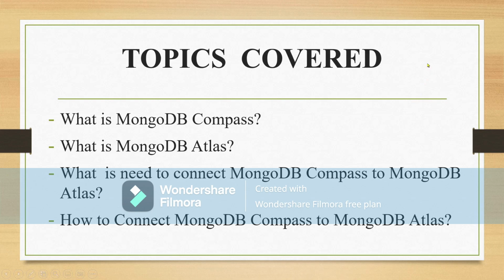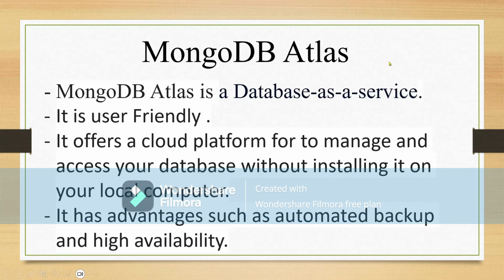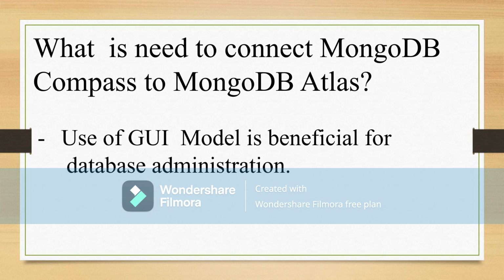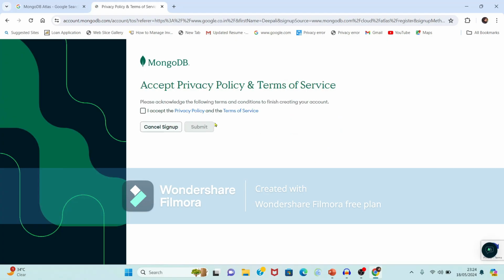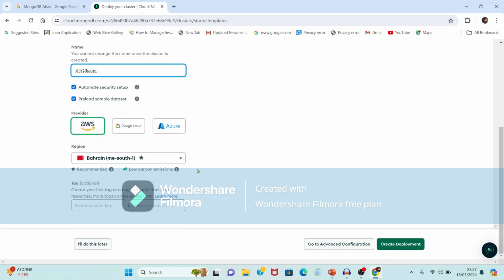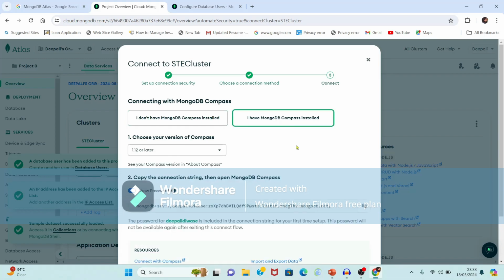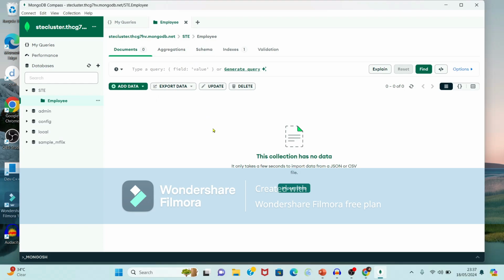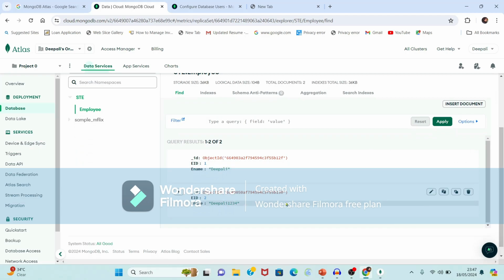Essential Guide to Connect MongoDB Compass & Atlas||Unlocking the Power of MongoDB Compass&Atlas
Learn how to connect MongoDB Compass with MongoDB Atlas to unlock the full power of these tools.
This essential guide will walk you through the process step-by-step.
In this Video Steps are as follows
3. Do login for Atlas.
4.Establish Connectivity between Mongo DB Compass and Atlas.
5. Document added in MongoDB compass gets reflected in MongoDB Atlas. MongoDB Compass, the GUI for MongoDB, is the easiest way to explore and manipulate your data.

This tutorial shows how to download and install MongoDB Compass on windows 10.
It also shows how to connect MongoDB Compass to MongoDB Atlas.

Your Queries?
1. MongoDB Atlas Connectivity with MongoDB Compass.
2. How to connect MongoDB Compass to MongoDB Atlas
3.Creating a MongoDB Atlas Database and Connecting it with Compass: A Step-by-Step guide.
 mongodb compass,
mongodb compass connection error,
mongodb compass tutorial,
mongodb compass download,
how to use mongodb compass mongodb atlas,
connect mongodb atlas with node js using mongoose,
connect mongodb atlas with node js,
 mongodb compass,
connect mongodb atlas with mongodb compass,
connect mongoose to mongodb atlas,
compass,
connect mongodb to atlas,
 how to use mongodb atlas,
connect atlas with mongodb,
connect mongodb with atlas,
mongodb atlas database, atlas,
 mongodb compass tutorial,
client application connection with atlas cloud mongodb, mongodb cloud.